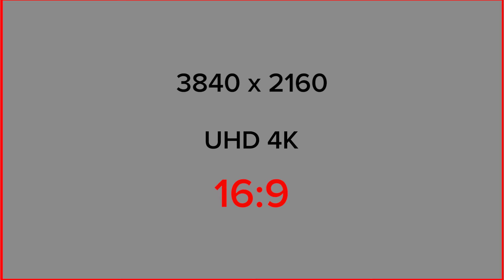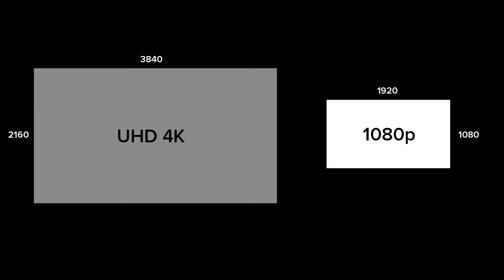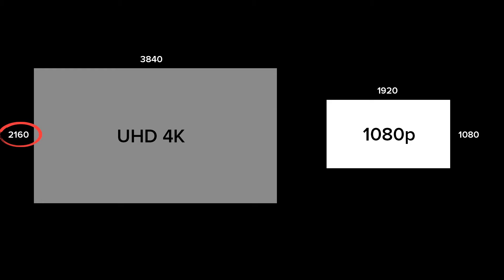Everything You Need to Know About 4K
Pretty much everyone has heard of "4K", but what does that actually mean?  I decided to break down exactly what 4K is in technical terms, look at some of the pros and cons, and hopefully give you an idea if 4K is something you should be investing in or not.